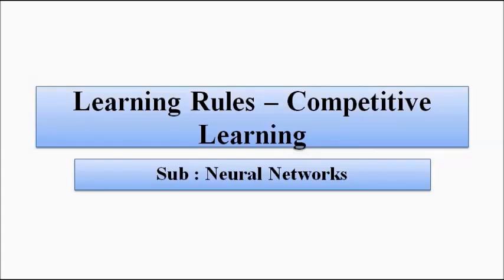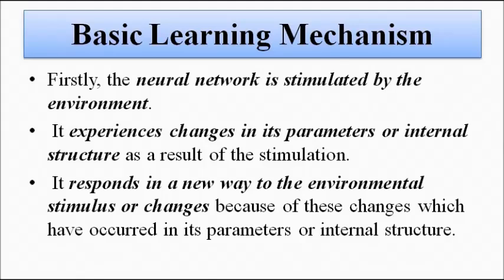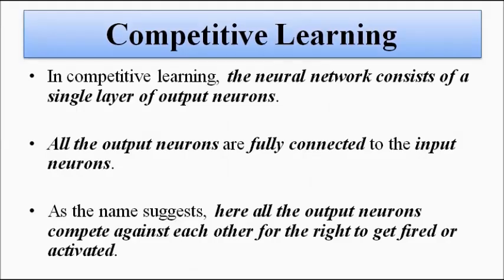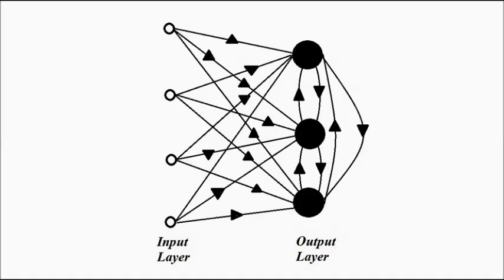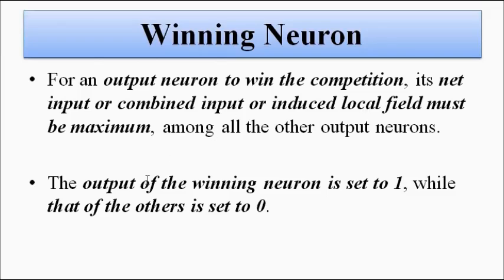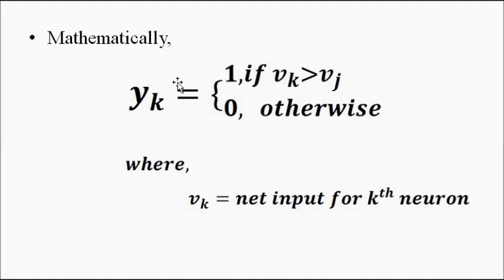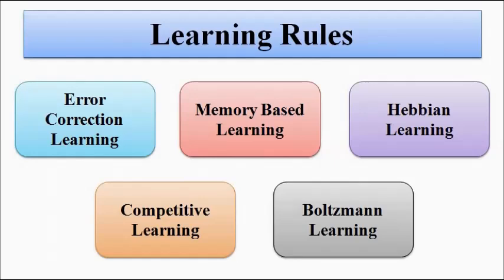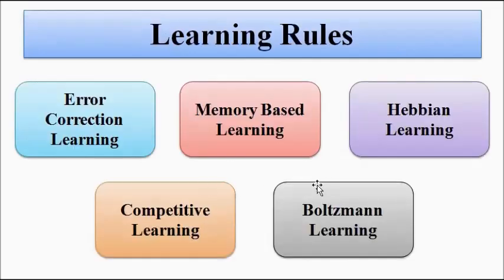Learning Rules | Competitive Learning | Basic Concepts | Neural Networks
In this video, we are going to discuss some basic concepts about competitive learning rule.